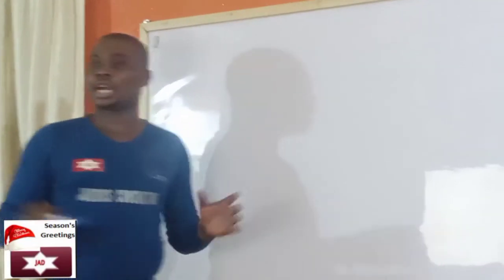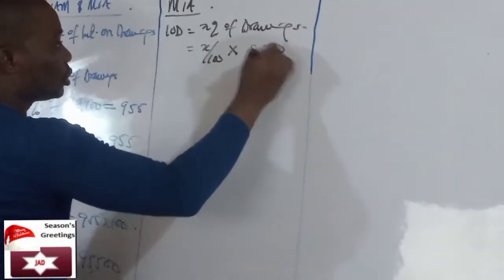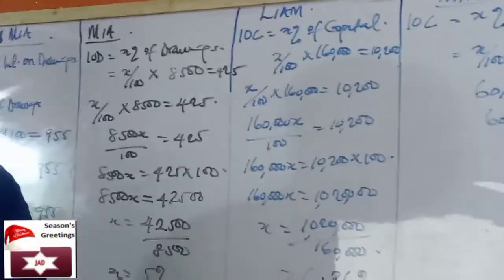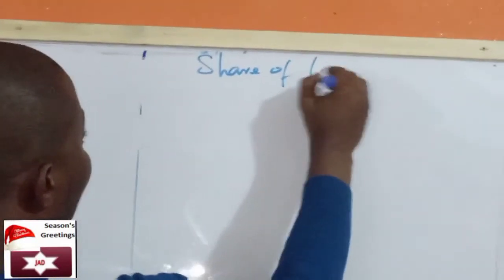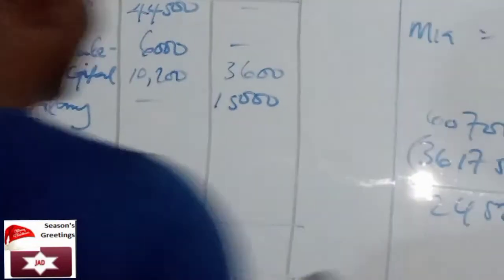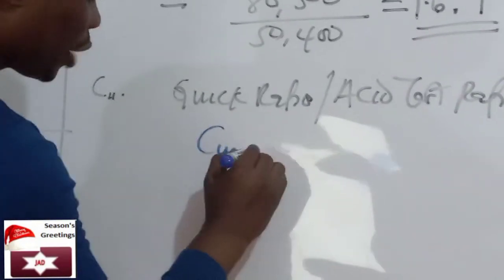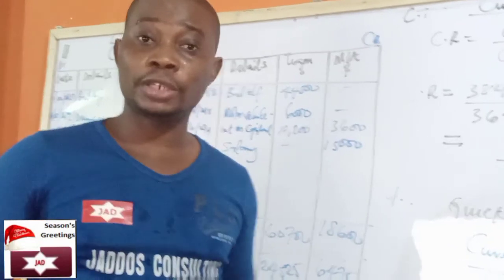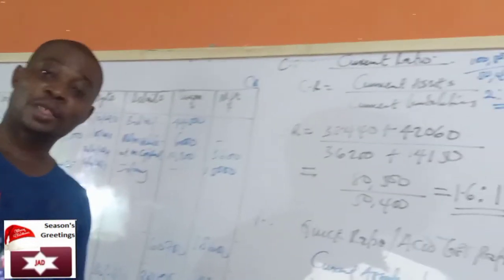Cambridge IGCSE May/June,2019 Question 4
Cambridge IGCSE May/June,2019 Question 4. Please Note That It Has Been Assumed That Excesses or Shortfalls Are Transferred To Current Accounts. Capital Accounts Remained Fixed, Except Where Value Movement To And From It Is Expressly Stated Or Agreed By Co-Owners. 6, 6.4, 6.38, 6.37, 6.36 & 6.35 Are All Assumed To Be Accurate.